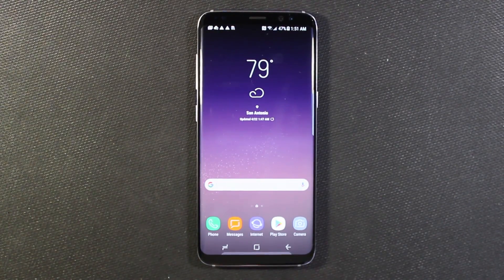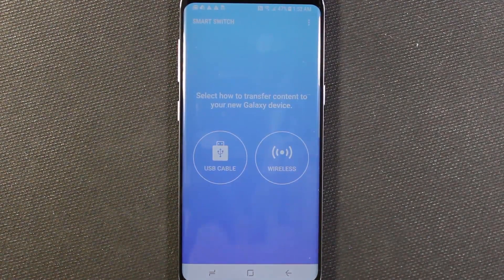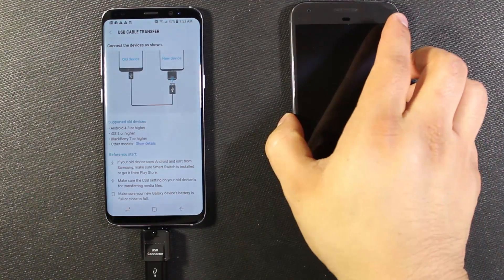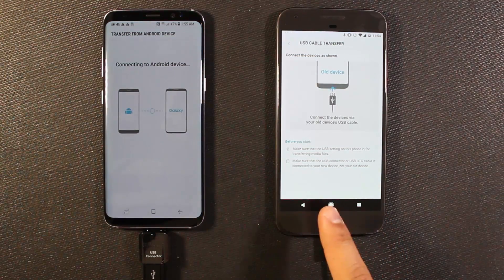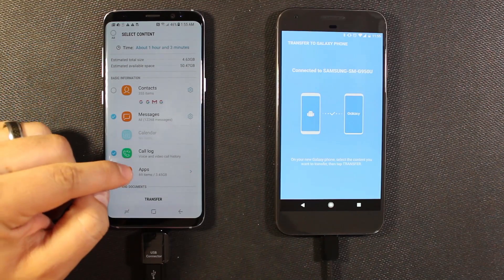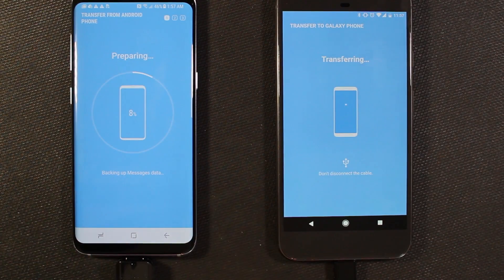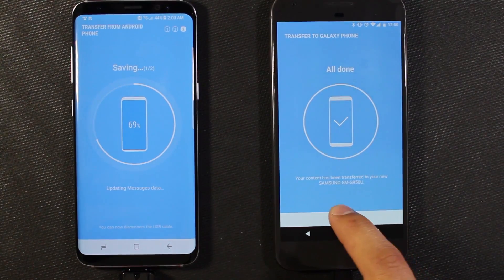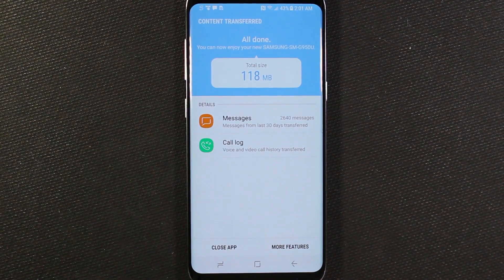Samsung Galaxy S8 Data Transfer from Older Device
If you have data on your old device that you just can't live without, I'll show you how to transfer it over to your shiny new Galaxy S8.